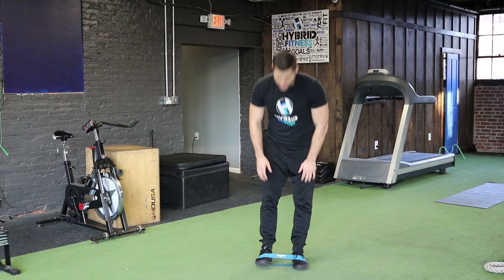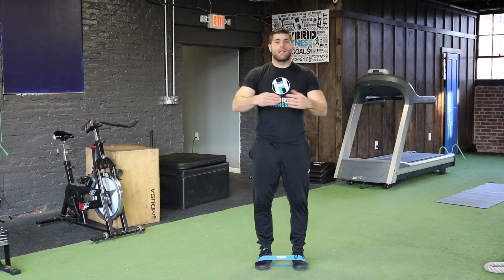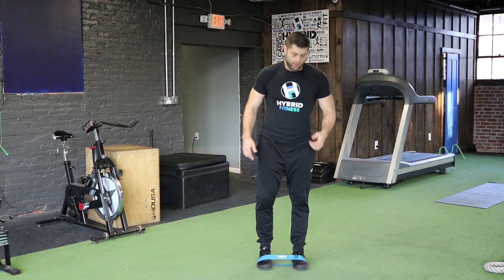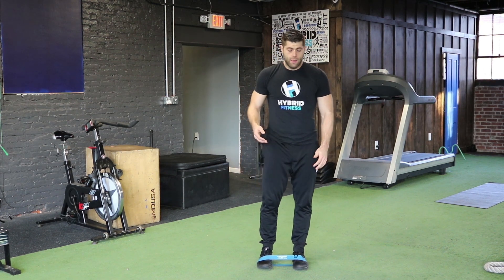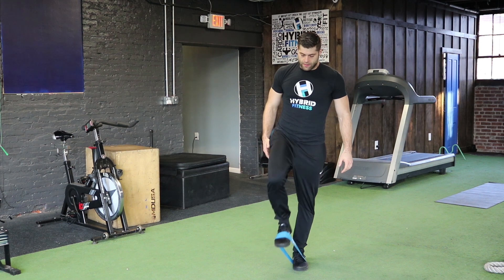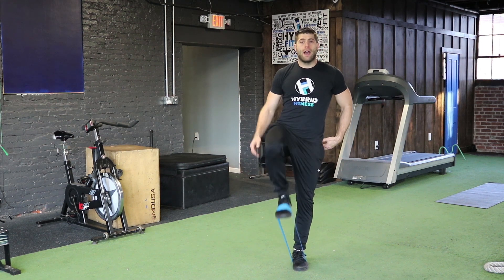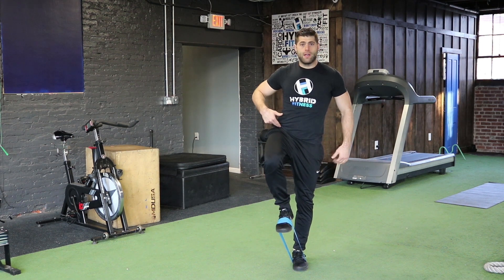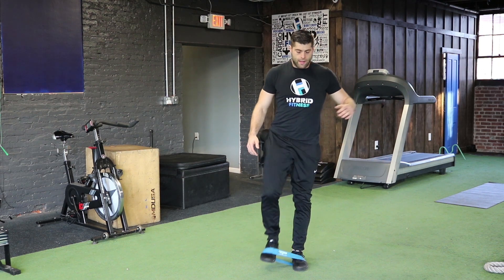Maximize Your Workout with Mini Band High Knees: How to Do It Properly and Get Fit Fast!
Interested in a customized workout program just for you?  Click the link below for information on my online training packages.
Mini Band High Knees | Hip Development

How To:
-Band around your feet
-with one foot planted bring the other Knee as high as you can
( you should feel it in your working hip flexor and plant leg glute)
-Squeeze plant leg glute

Can be performed for reps or by holding top position